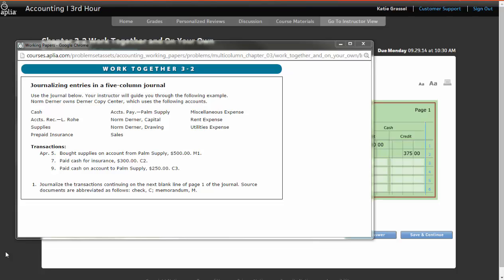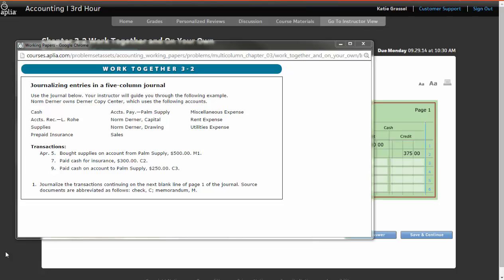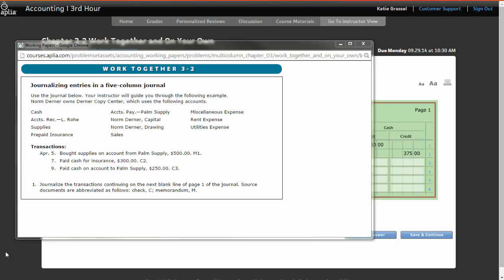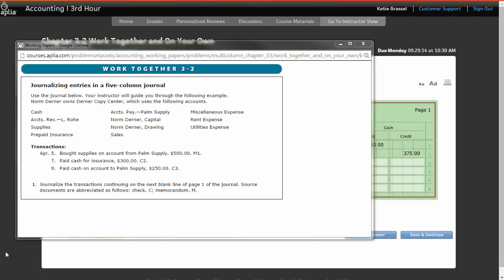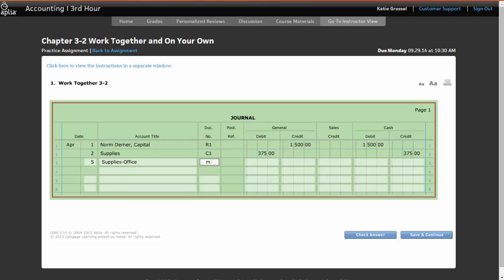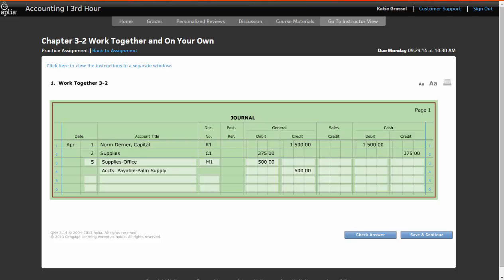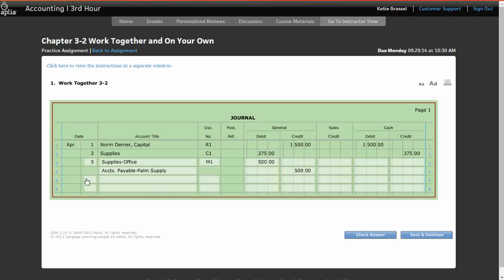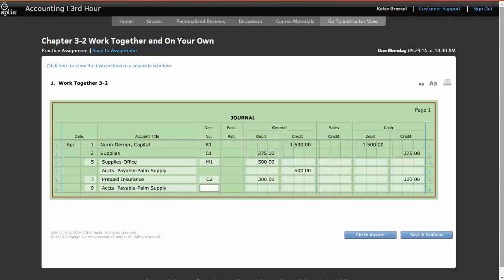Work Together 3-2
Journalizng purchases and payments on account